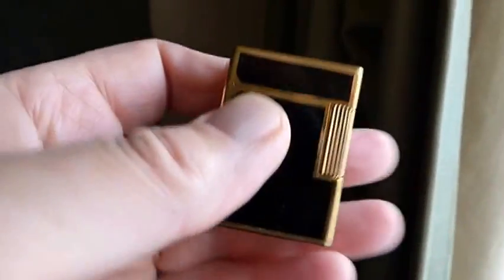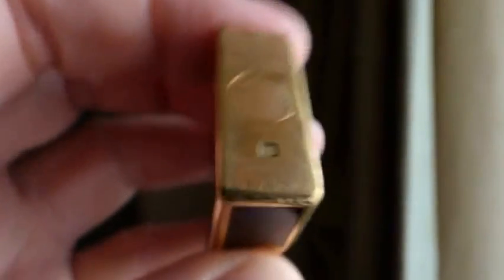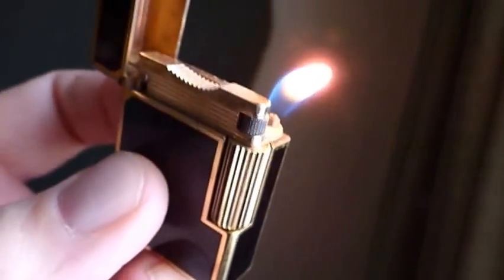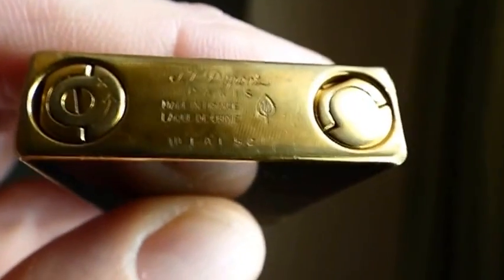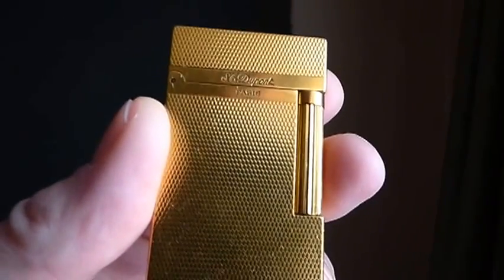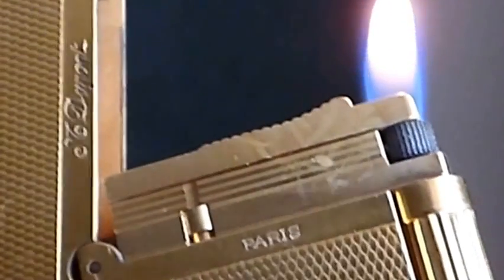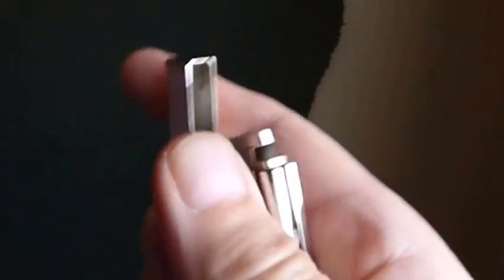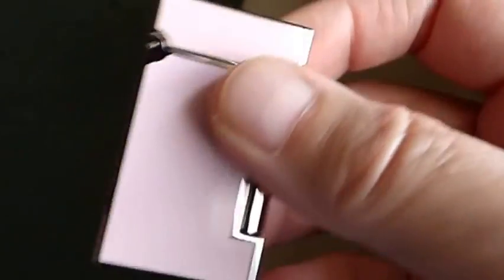ST Dupont Lighters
A few of my ST Duponts, and one vintage Dunhill Rollagas, thrown in for good measure.

Please excuse the crappy focusing & generally bad video quality..

All my lighters are genuine items. There are many fakes around. The ST Dupont models are copied widely, especially the Ligne 2. Some fakes are very convincing and need close scrutiny, but there are easy to spot signs to look out for.  Fake serial numbers: one widely-used is 4FK12J8. Anything with ' 4FK ' in the serial is fake. This isn't the only number/letter combination used; most fake serials are machine-stamped with perfectly-aligned letters/numbers rather than the irregular, unique hand-stamp on each genuine ST Dupont.

Any limited edition ST Dupont will have  a serial stating that item's number in the run, e.g. 1006 / 2500 and if you see an ordinary stamp on any limited edition item, it's a fake.
If it says ' laque de chine ' it stands to reason the item should have some Chinese lacquer on it and not be plain gold or silver. If you do a search for Dupont replica sites, many examples of fakes can be found. Some imitate limited edition items, others don't resemble any Dupont ever made.
Any fake sent to ST Dupont for service is confiscated. Very good site for reference is Dupontcollector.com.